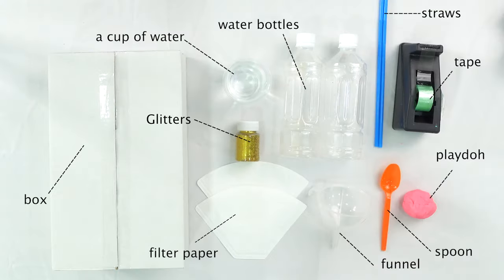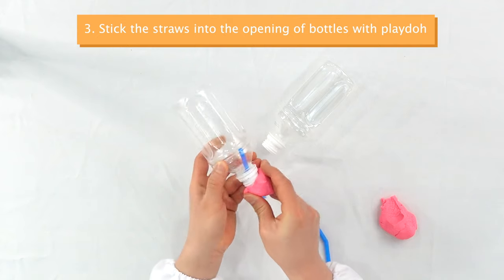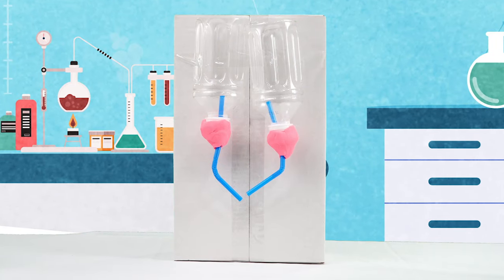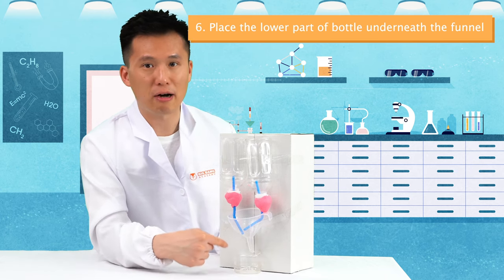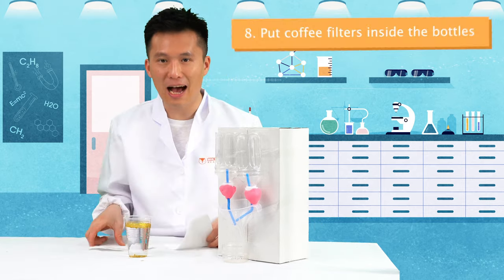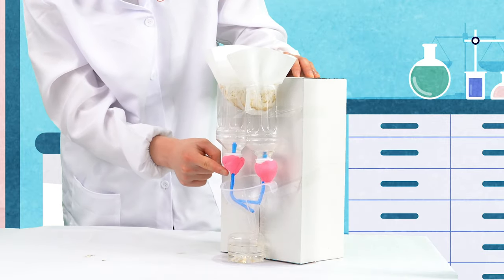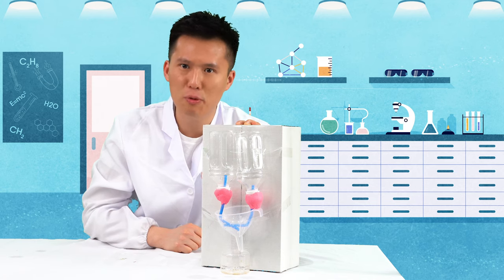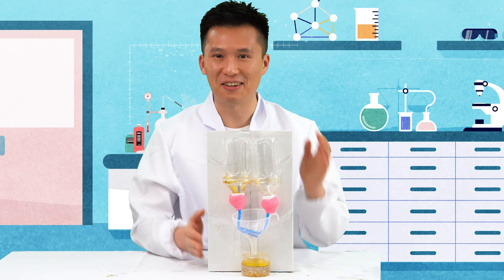Biology | DIY Urinary System | Human Body | Experiment | Arts & Crafts | Science For Kids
Hey Kids, after our urinary system adventure, do you want to do a cool experiment at home that can simulate peeing? Let's get started!

Experiment Material Kit :
If you would like to do the fun hands-on experiment at home, visit our e-shop to purchase the material kit!